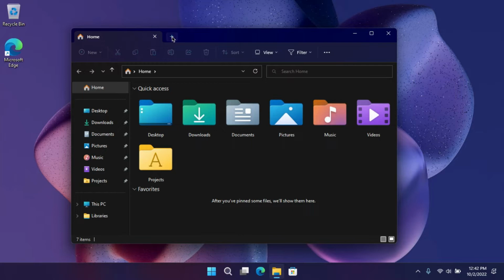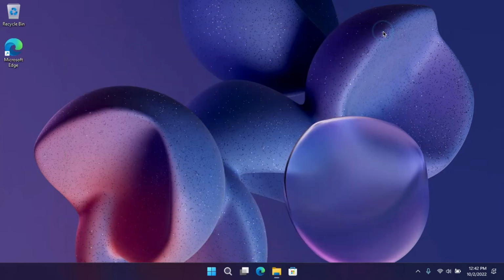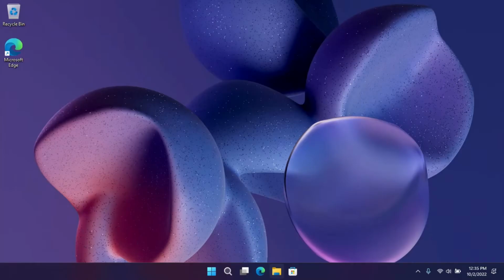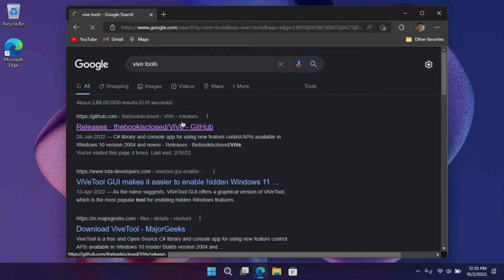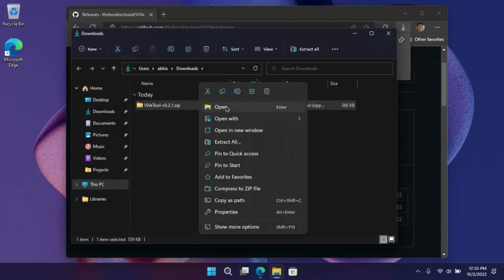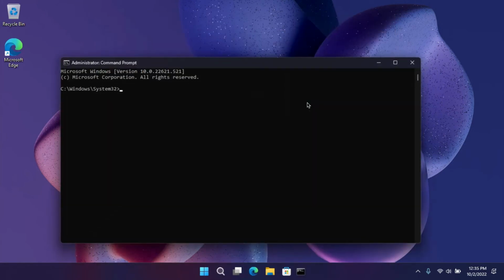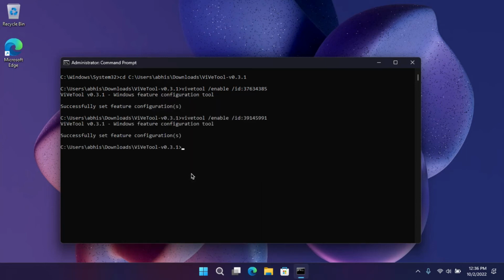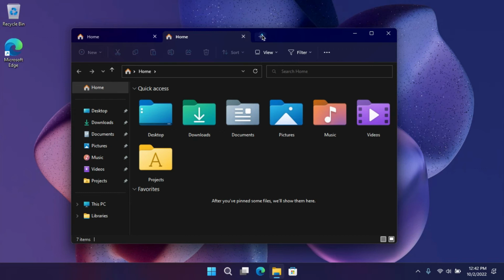Enable tabs in file explorer windows 11 | how to enable tabs in file explorer on windows 11 22H2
In this video, I had been explained, how can you enable the tabs feature in the File Explore of Windows 11 22H2. I hope this video was helpful. Also, set the bell icon to all.

--- Command ---
 First change directory to the extracted folder
0. cd your-path-here (Replace with your extracted path)
1. vivetool /enable /id:37634385
2. vivetool /enable /id:39145991

--- Keywords ---
how to enable tabs in file explorer windows 11
how to enable tabs in file explorer on windows 11 22h2
how to enable tabs in file explorer
enable tabs in file explorer windows 11
enable tabs in file explorer
enable tabs in windows explorer
enable tabs in windows explorer windows 11
enable tabs in file explorer in windows 11 22h2

--- By Abhishek ---